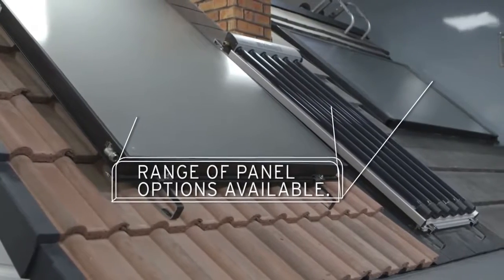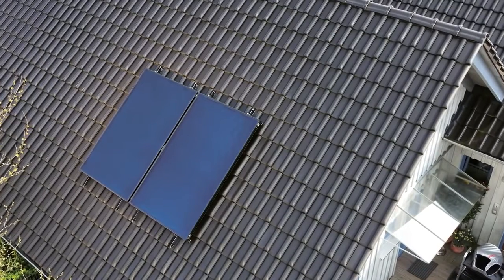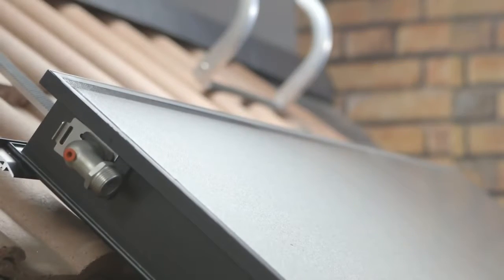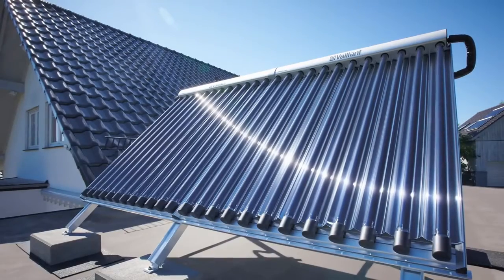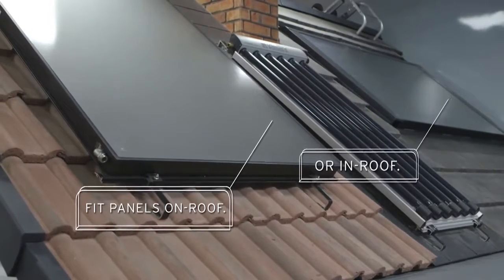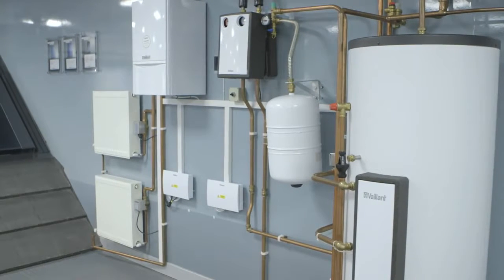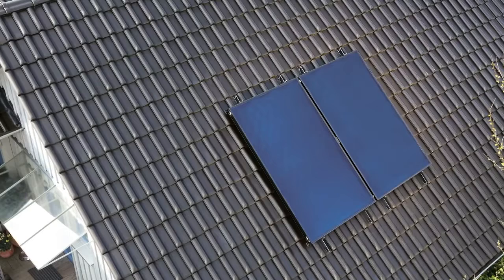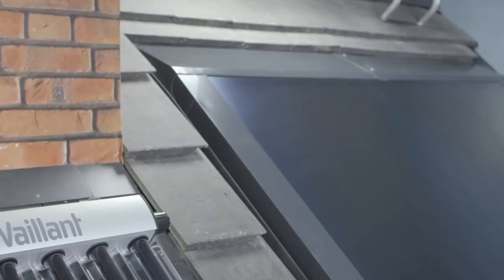Солнечные коллекторы Vaillant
Солнечные коллекторы Vaillant – это специальные устройства, которые аккумулируют солнечную энергию, преобразовывают ее в тепло и передают на теплоноситель. Конструктивно, это небольшие по размеру прямоугольные панели, покрытые специальным черным материалом, который прекрасно поглощает солнечный свет.
Как правило, устанавливаются на крышах домов под конкретным углом наклона, причем их может быть даже несколько. Подключаются они последовательно коллектор к коллектору, под корпусом расположен ряд стальных труб небольшого диаметра. Для оптимальной работы солнечного коллектора нужно использовать специальный расширительный бак, где собирается нагретая вода и перекачивается насосом по системе отопления.
‪#‎рекламаVaillantколектор‬